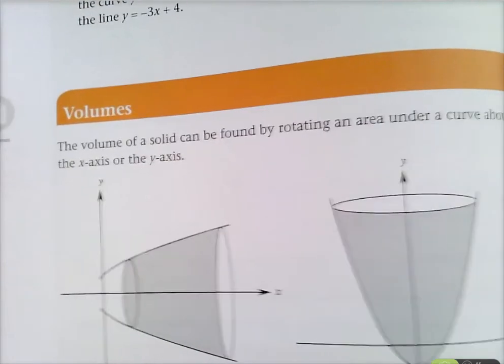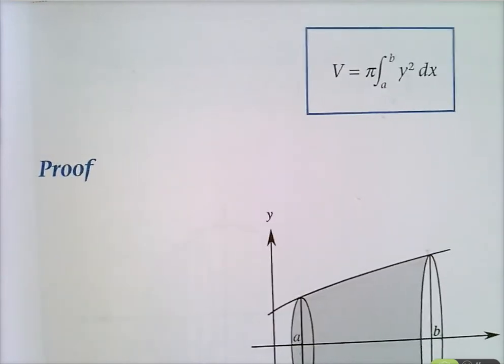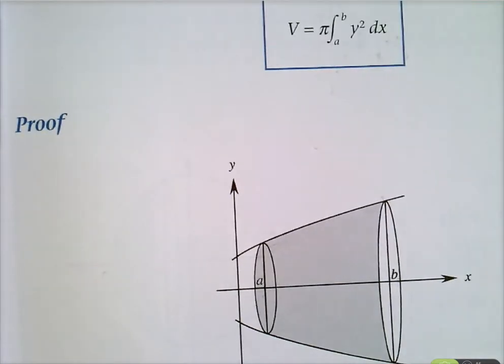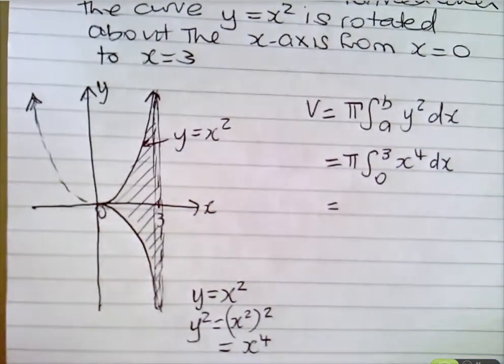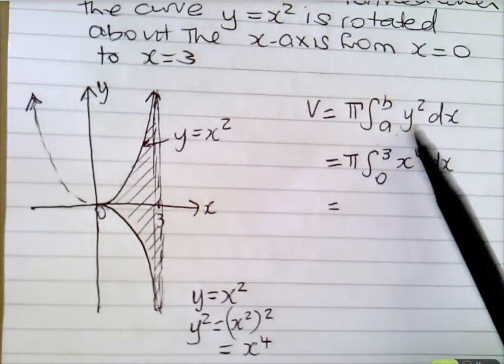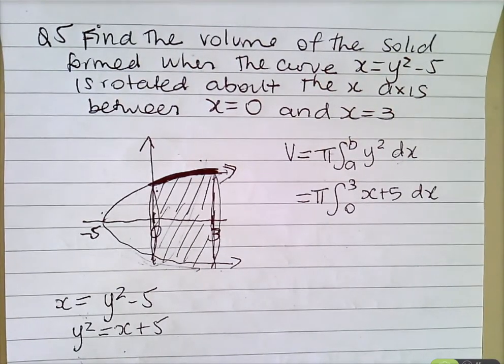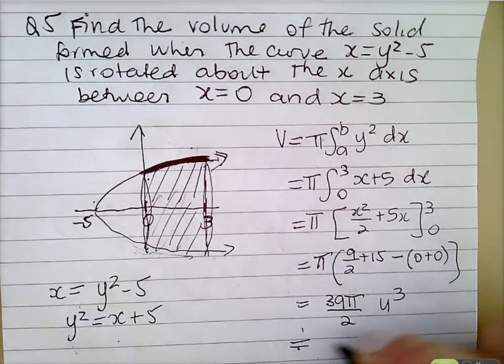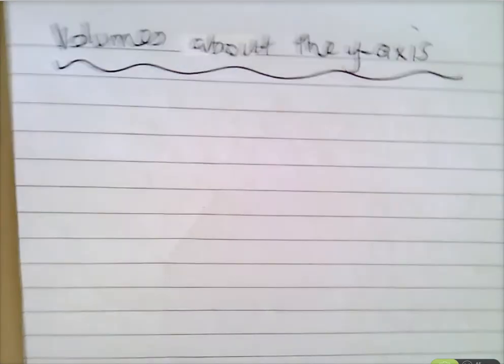Ex 3 9 Volumes about the x axis